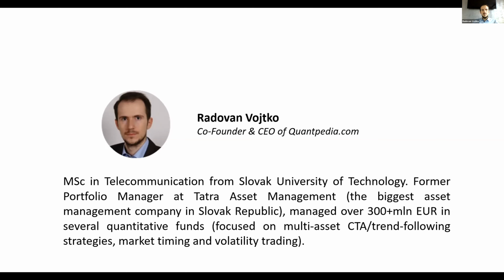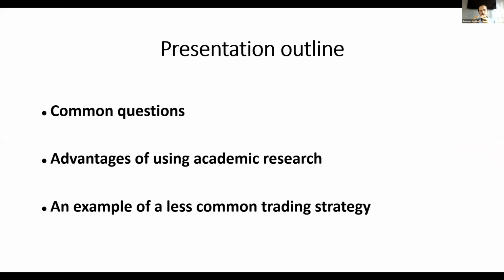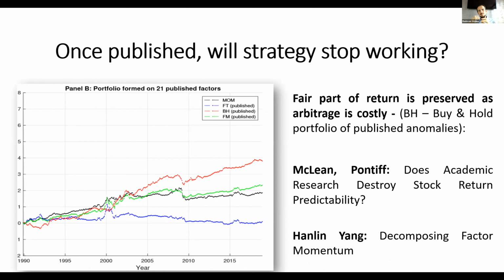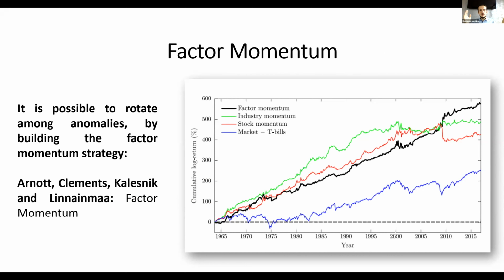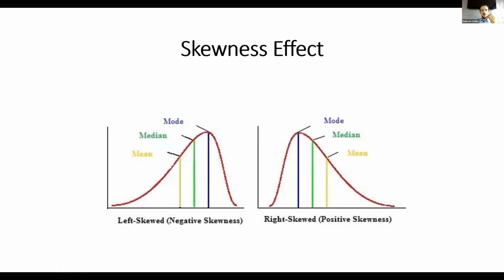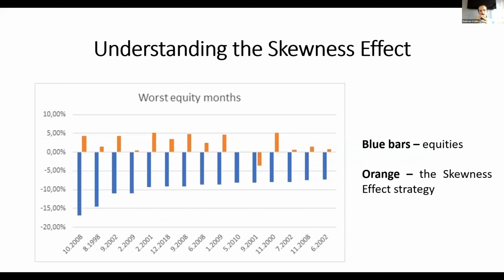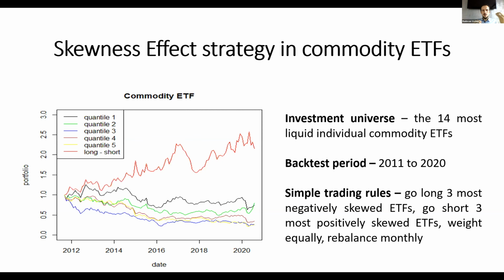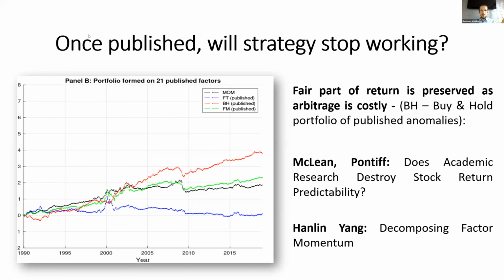An Insight into the Algo Trading Industry (Alpaca Quant Conference)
Hello everyone, this is a record from the first virtual Quant Conference from Alpaca. Look at part of Radovan Vojtko CEO at Quantpedia.